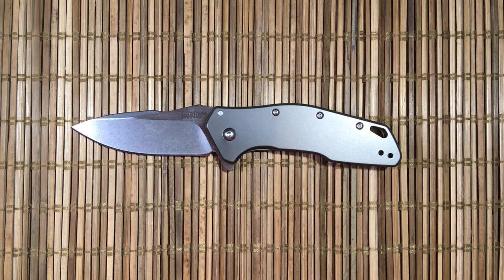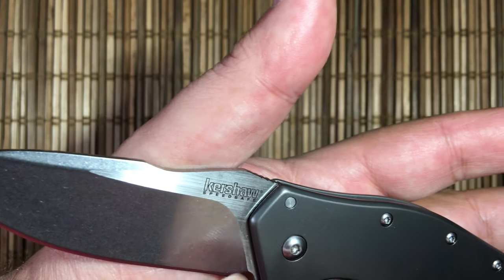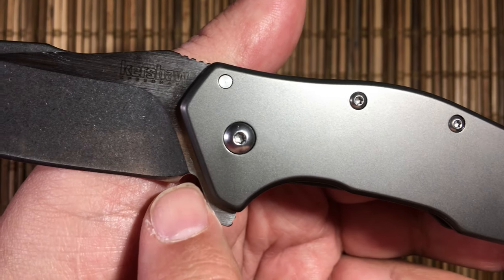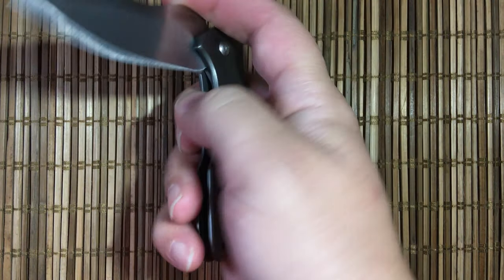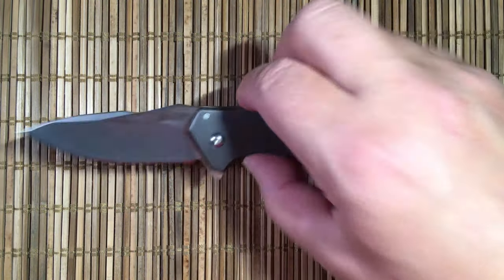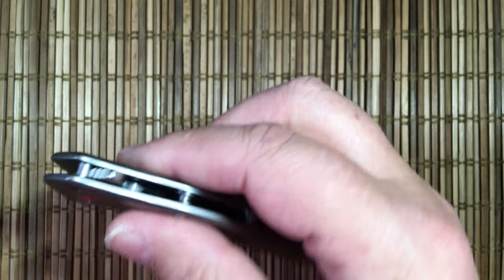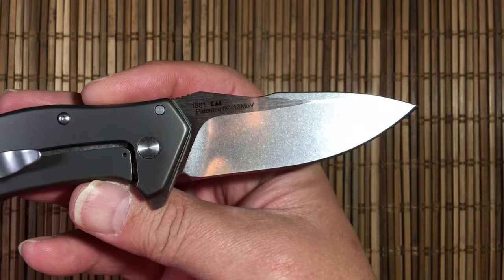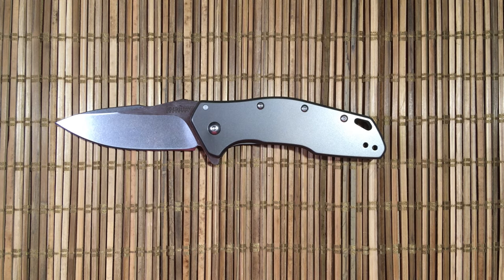Kershaw Eris presented by Shortcut Reviews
Weight: 4.60 oz
Closed Length: 4 1/16”
Open Length: 7 ”
Knife Height Closed: 1 3/16”

Blade Length: 3.05”
Blade Cutting edge: 3.05”
Blade Max Height: 1 1/16”
Bushings: Bronze
Blade Steel: 8cr13mov
Blade Grind: Hollow
Blade Thickness behind the edge: .019
Lock Type: Frame Lock
Opening Type: Flipper Speedsafe
Handle Material: Steel

~$21